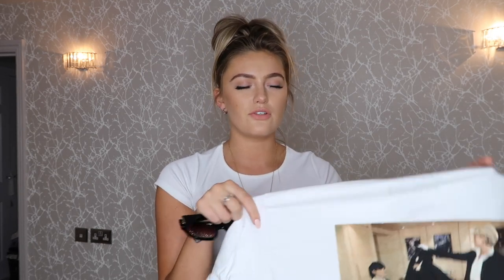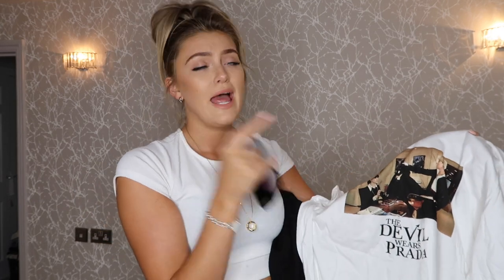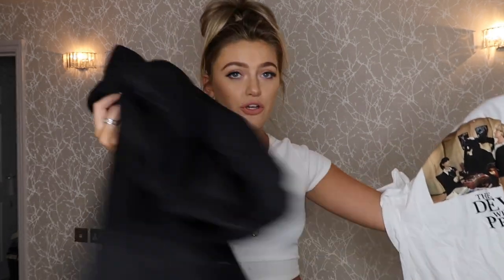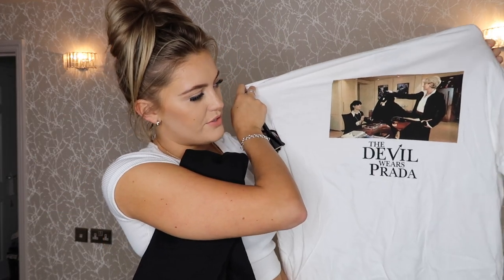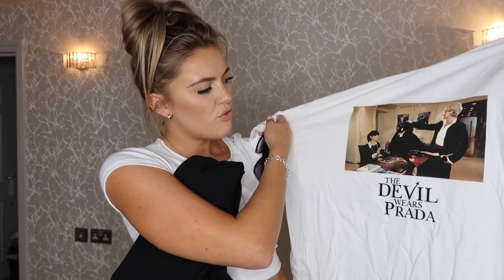HUGE PRETTY LITTLE THING TRY ON HAUL | AUTUMN WINTER OUTFIT IDEAS!!!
HI BAAAABES!
HOW ARE YOU ALL!? Hope you have all been having a lovely weekend!!!

*This video is in collaboration with Pretty Little Thing*

MY LINKS:
MY LINKS...PLS FOLLOW ME LALALALA

21 buttons: Georgiamayxoxo